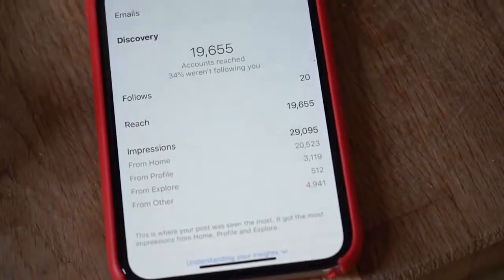EXPOSING how instagram algorithm actually works watch this before you post Watch the Video!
What does Instagram consider before showing a post to a user?
Instagram algorithms:

Involvement. Posts with a lot of likes, comments and views more often fall into the tape. If someone from the user’s acquaintance is “involved” in the publication, Instagram will show it to you. However, this is not a priority factor.

Relevance. How does Instagram determine interests? By content browsing topics and by hashtags. For example, travel, food, fashion, sports and, of course, cats). Relevance has a higher priority than engagement.

Connections Publications of friends and those to whom you like more often - at the very top of the tape. Since Instagram and Facebook have one owner, Instagram counts your friends, colleagues, relatives from the social network. And also those who you write to more often, who you look for and know in real life.

Time. Publications a week ago, few people are interested. Instagram takes into account the last and current visit. Therefore it is worth publishing posts at the moments of the highest activity of the audience. Otherwise they will be lost in the tape.

Profile views. These are accounts that the user frequently views. So that you do not spend time searching, Instagram will show the posts of those who you are strongly interested in.

Direct repost. Instagram raises in the feed of those with whom you often share posts, that is, their relevance increases. And also takes into account the content that you share - and shows similar in the tape.

Want to get top secret Instagram tool?

With it, you will receive:

- more followers ...

- more likes ...

- more customers ...